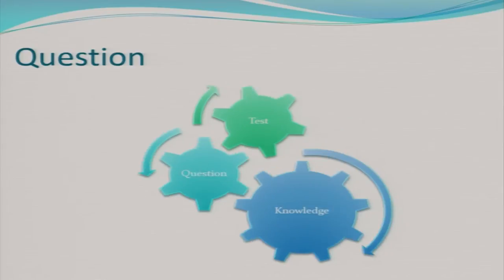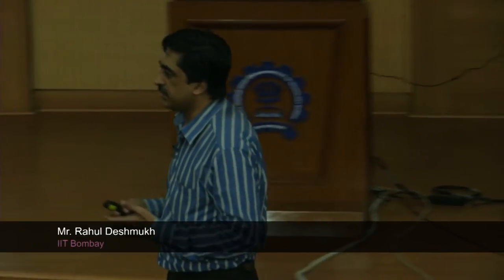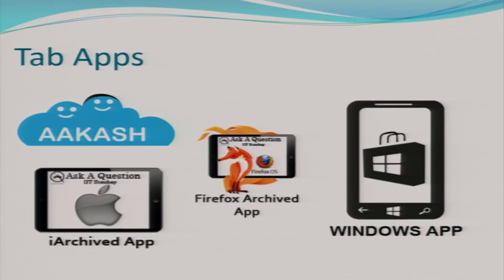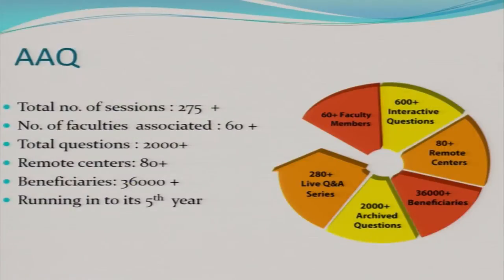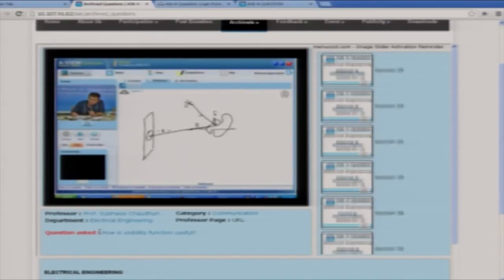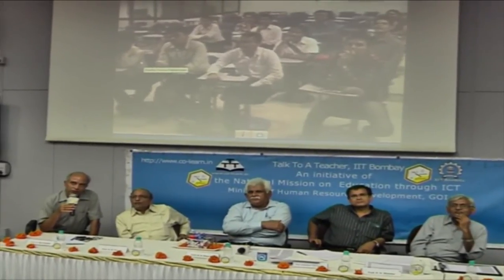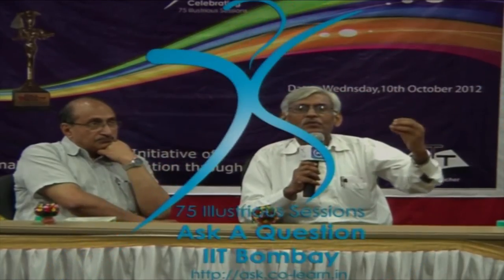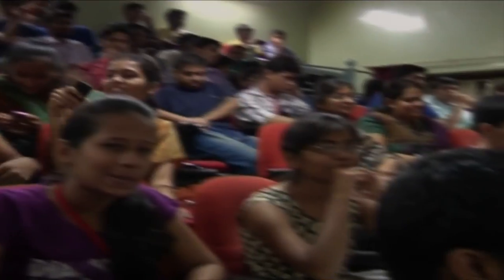EP C G02 Ask A Question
This is  guest lecture 2 on Engineering Physics workshop arranged for Coordinators. It was delivered by Mr.Rahul Deshmukh from IIT Bombay.

In this session he talked about Ask a Question website portal, how it works, further short movie played of Ask a Question.

The syntax used in the video title is as follows :
G1 - Guest 2